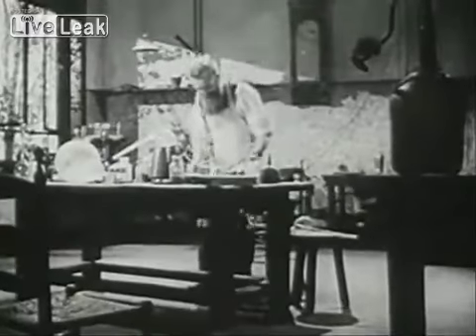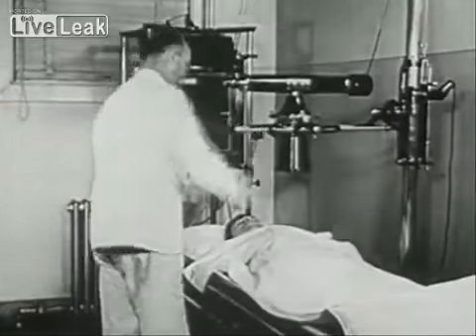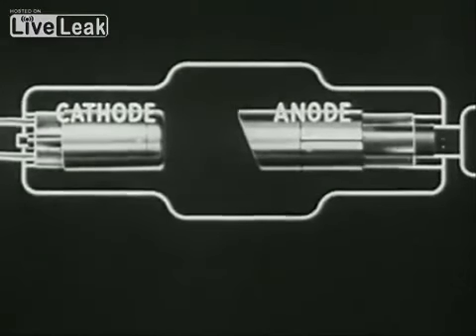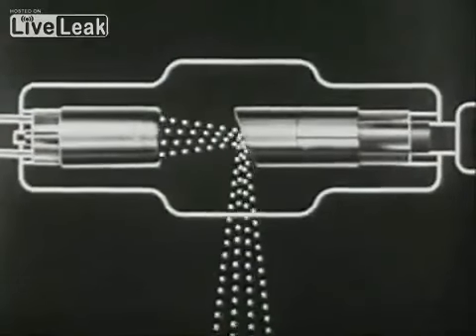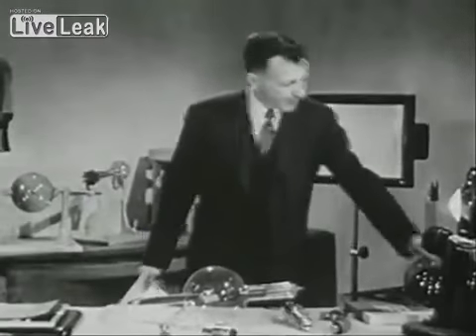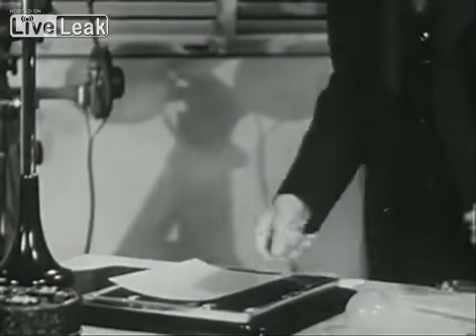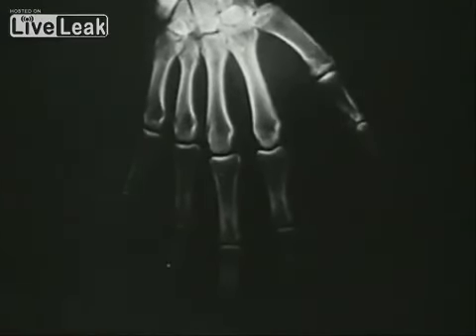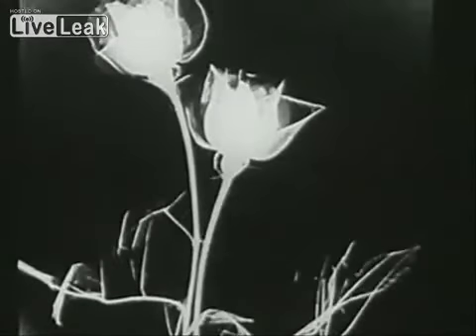Mr X Ray William D Coolidge